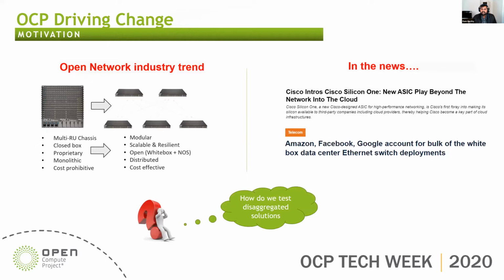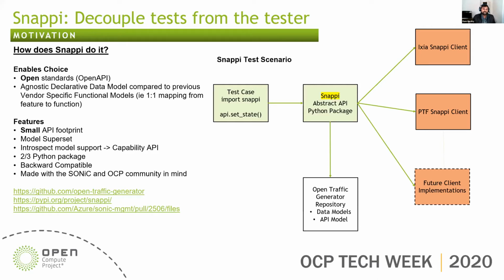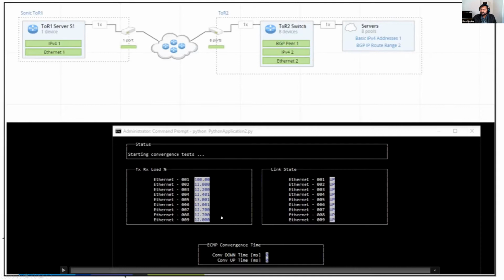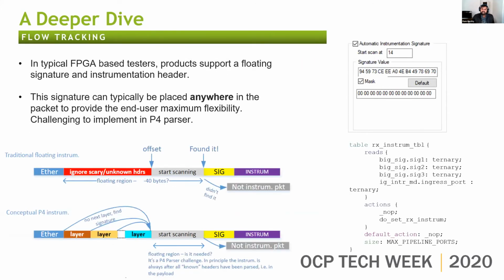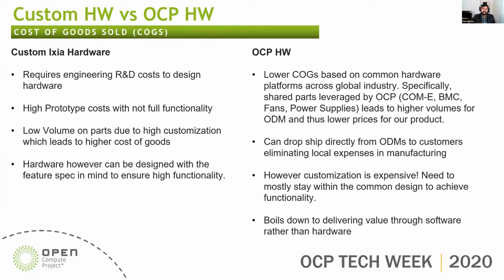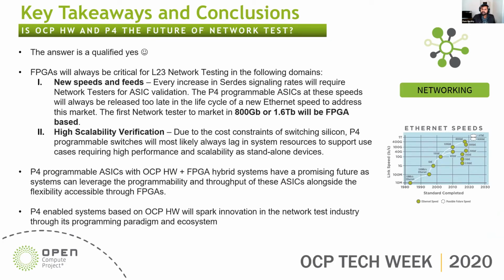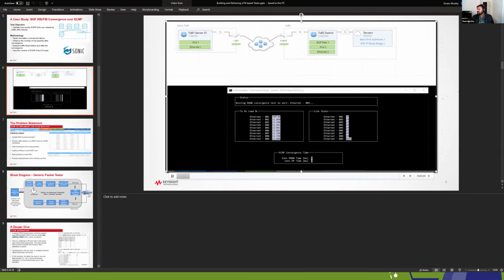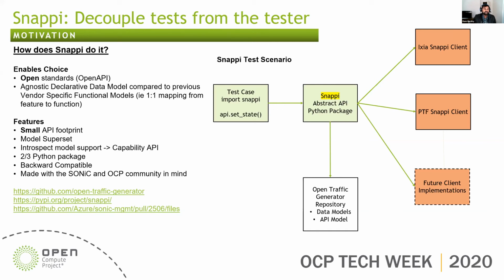OCP 2020 Tech Week: Building and Delivering a P4-based Network Tester